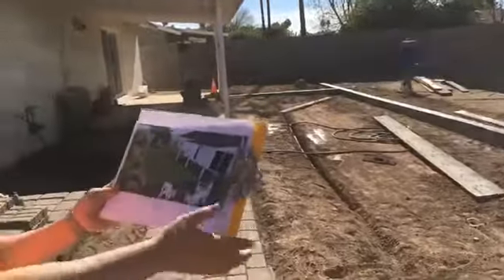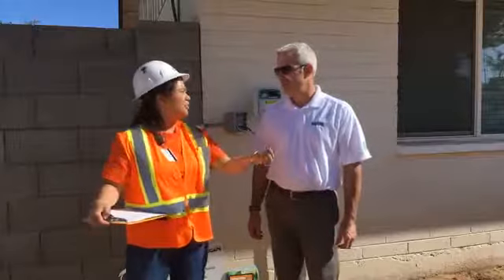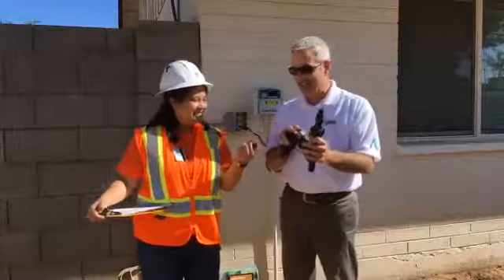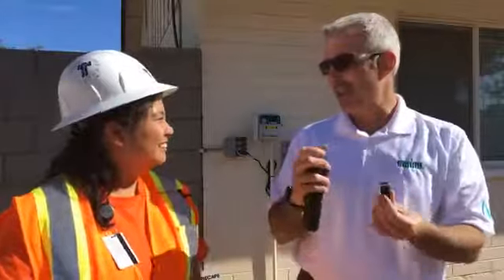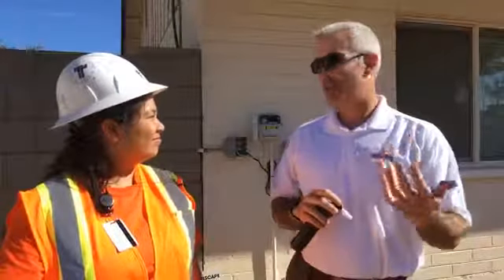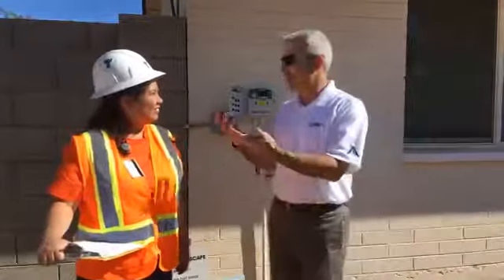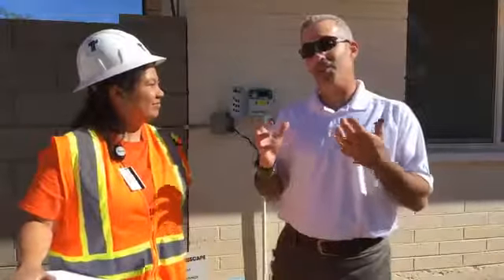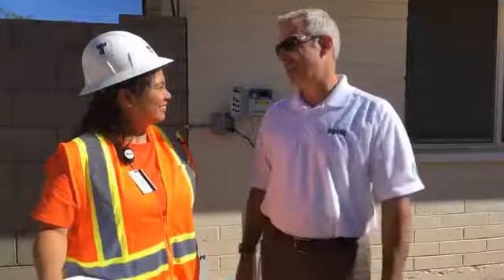Drab to Fab 2: Warren the Irrigation Expert Talks Water System Efficiency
Tina is in Paul's backyard with Warren Gorowitz from Ewing Landscape Irrigation and Supply talking about irrigation. The yard has been transformed. The dirt canvas now has pavers and a concrete edge is being laid as we speak to frame the grass. Part of the brick wall was removed to allow for a large tree to be delivered.
This is the stage when the irrigation system goes in so Warren talks about efficiency of design. Efficiency starts with the equipment and continues with how you water using your landscape controller. Watch as Warren walks you through the many parts of the system and how to get the most efficiency from your system.

About Water – Use It Wisely

Water – Use It Wisely is a water conservation campaign launched on behalf of the cities of Metropolitan Phoenix and the State of Arizona.

The campaign provides states, cities and citizens with water conservation strategies to help them save water in their homes and throughout their communities.

The low water use campaign launched in Arizona in 1999. It grew to become the largest water conservation outreach effort of its kind with more than 400 private and public entities using the campaign.